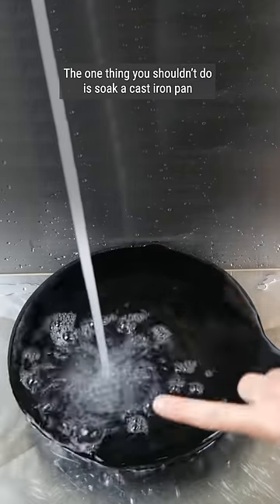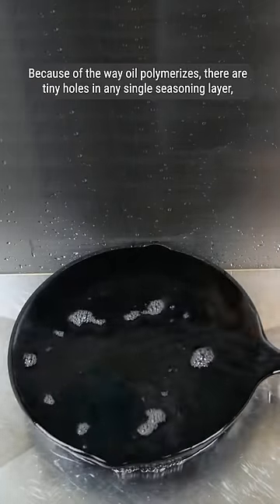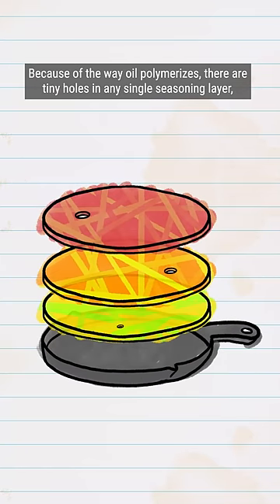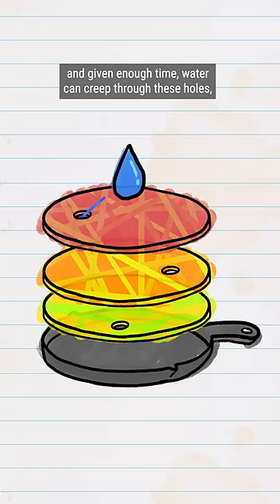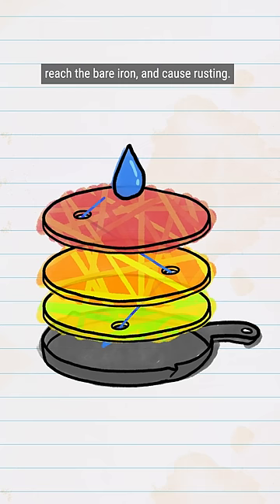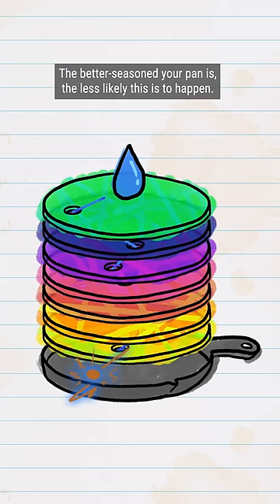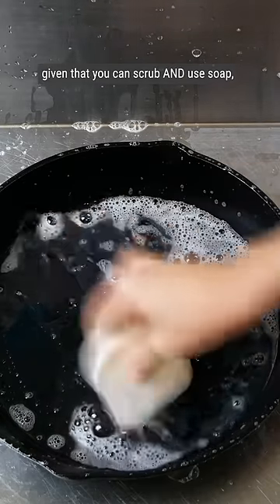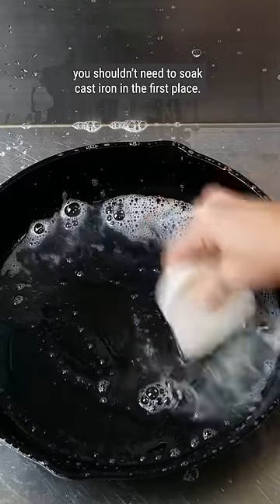How to avoid rusting your iron pan...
The one thing you should not do with a cast iron pan is soaking it... While Seasoning an iron pan gives a strong polymer layer that protects your pan - soaking it gives water plenty of time to find the cracks in the defence.

Do you want more food videos? Check out @MinuteFood